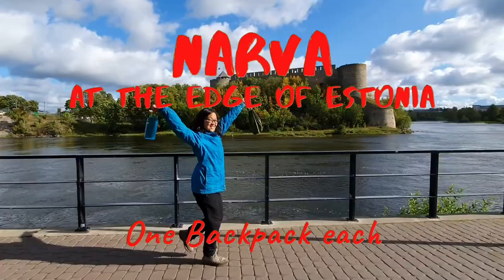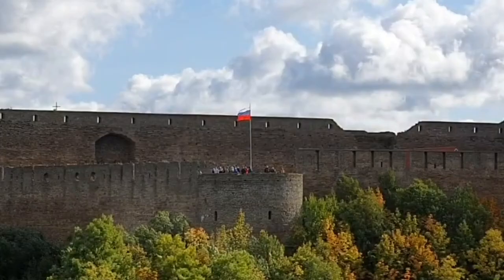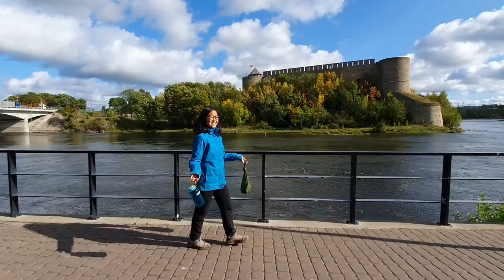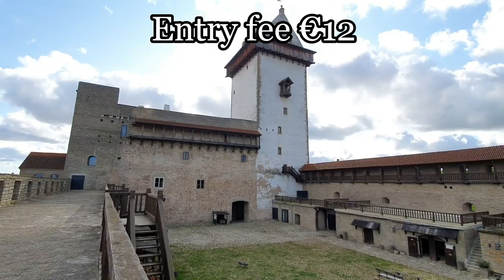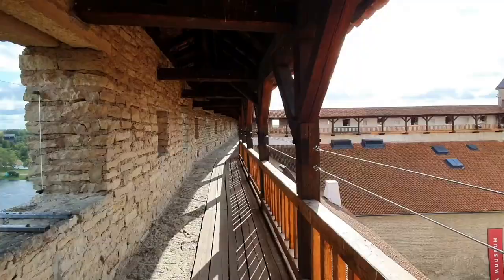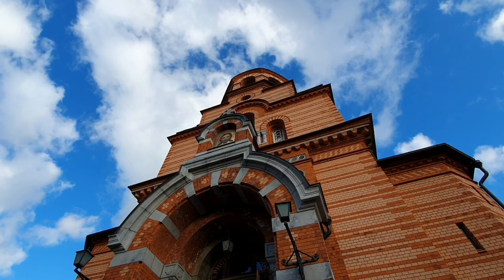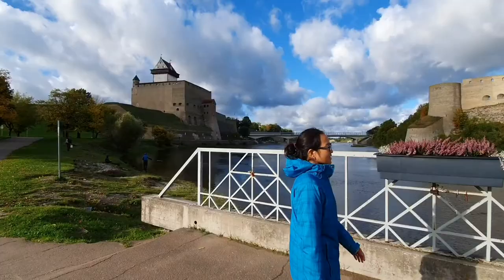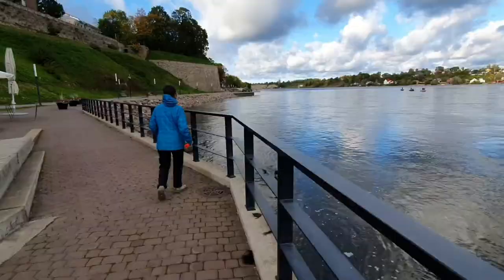Narva - Where EU meets Russia! | Estonia's Outermost City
We visited Narva in Estonia, where the European Union (EU) meets Russia. Discover this unique destination in Estonia while observing Russia across the river!

All footages shot with Samsung Galaxy S10 and at times aided with DJI Osmo Mobile 3 for extra stability